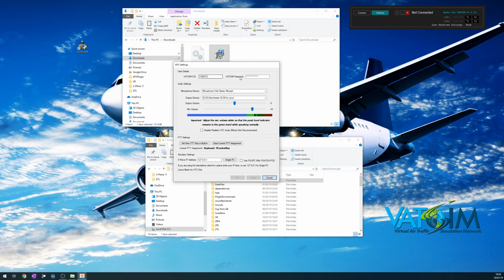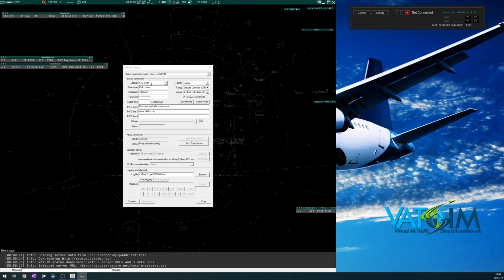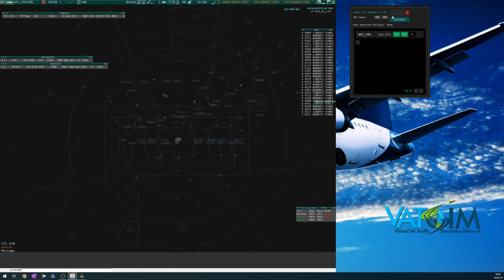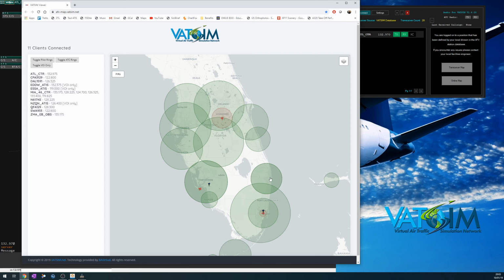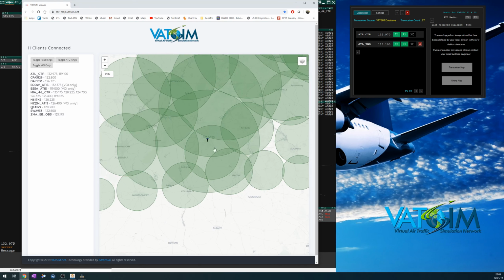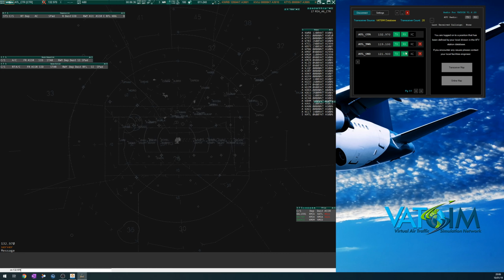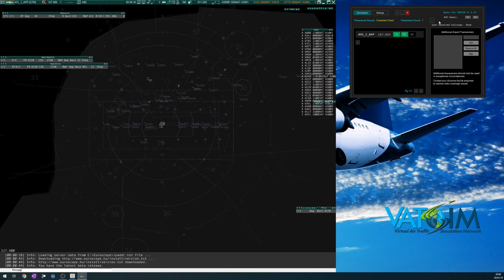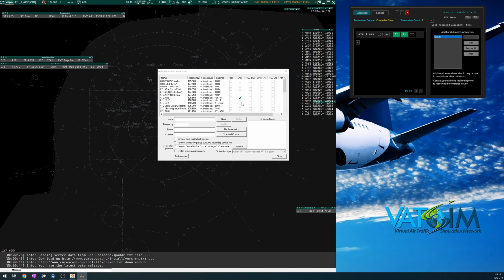Configuring Audio for VATSIM for EuroScope Users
How to set up and control on VATSIM using EuroScope and the Audio for VATSIM Standalone Client Credit: Phil Harris